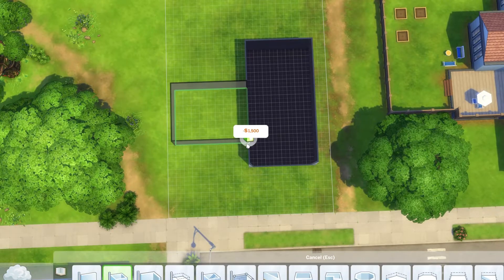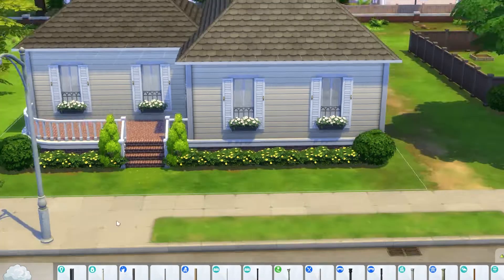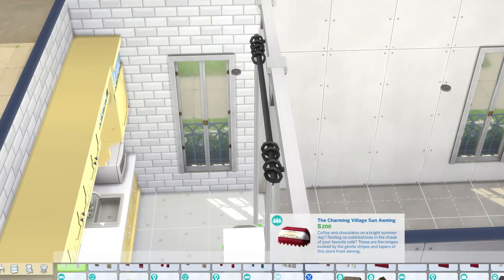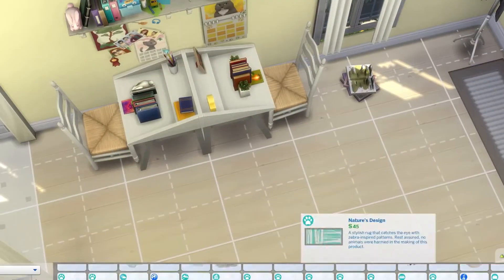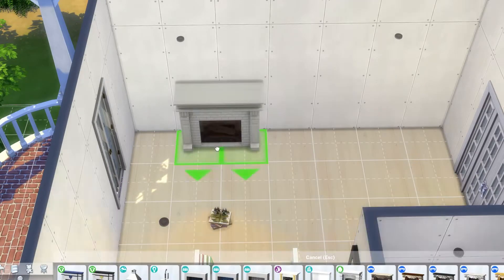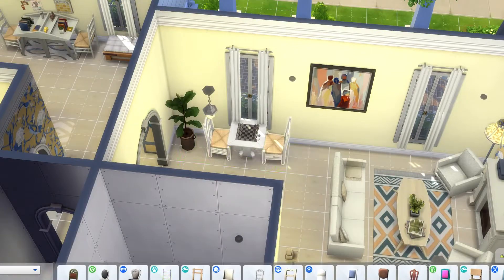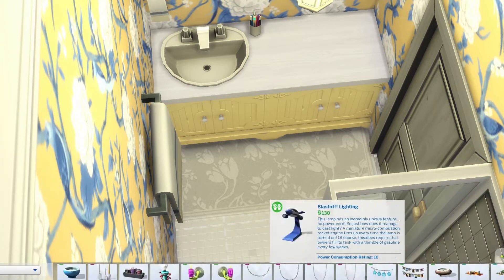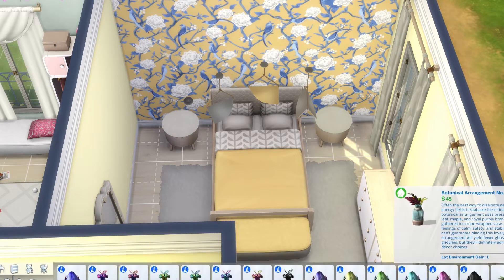Single Mom Home | Sims 4 Speed Build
I built a home for a mother and 2 children!  This lot is available for download on the Sims 4 gallery. Hope you enjoy the video :)
Located on the Daisy Hovel lot in Willow Creek.
2 Bedroom 2 Bathroom
§ 67,175

The style of this video is similar to MsGryphi and lilsimsie in parts.